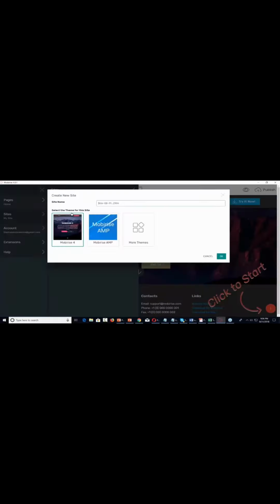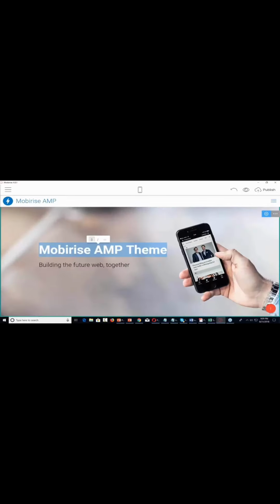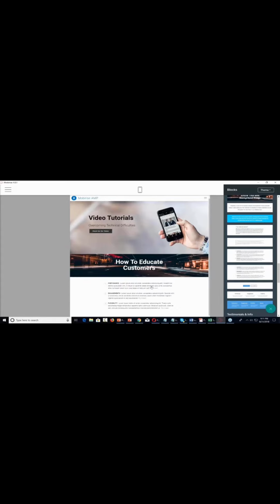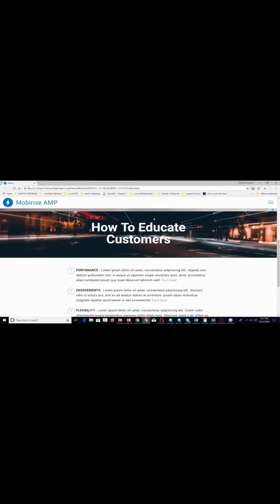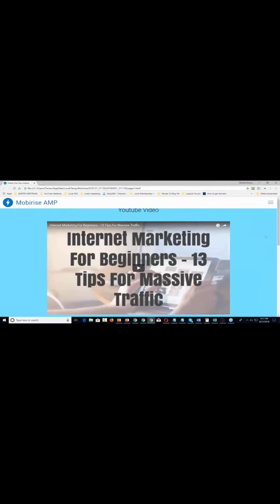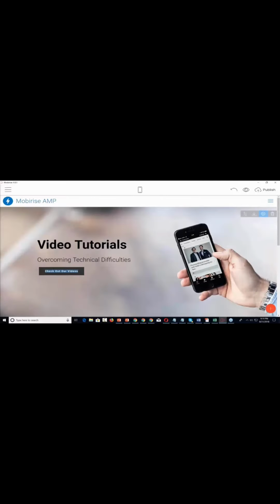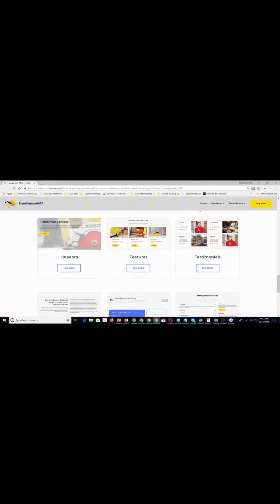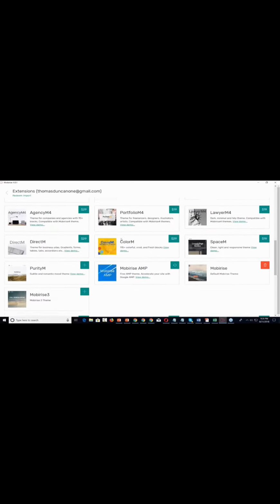Best earning trick in 2022 , free video courses